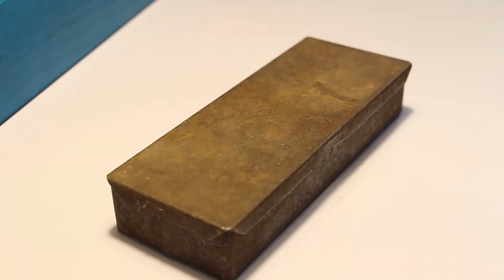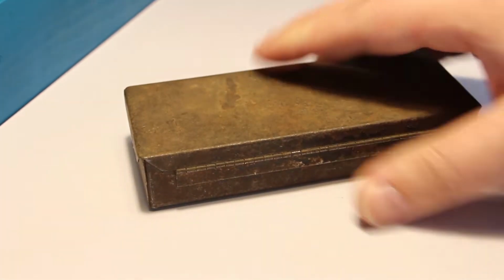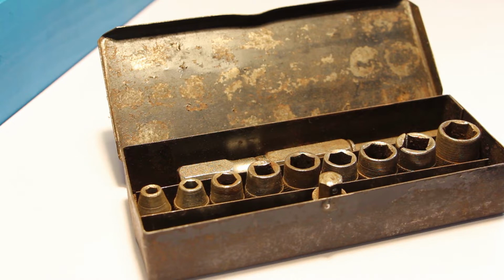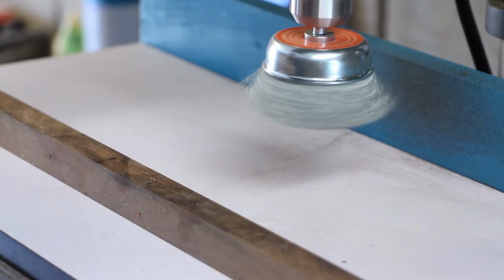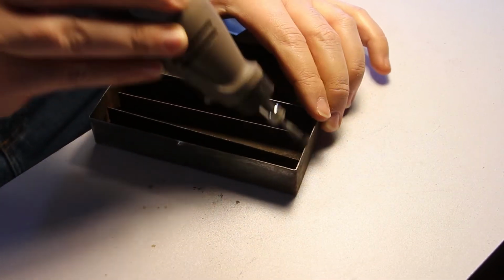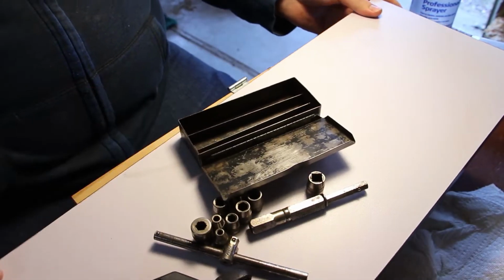Clean Up of Antique Husky Sockets Set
In this video I spent an afternoon cleaning up a antique (1920's) Husky hex drive socket set. I didn't have cleaning materials or experience to restore them to original condition, I may do that someday. These tools are starting to get used more and more around the shop because they are convenient and I had an afternoon to clean them up and practice this type of cleaning activity.

Thanks!